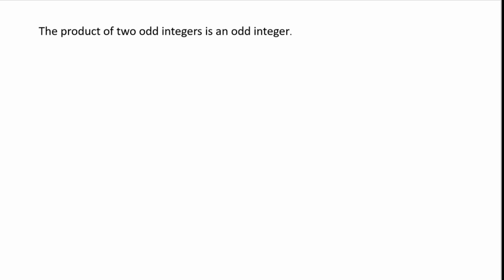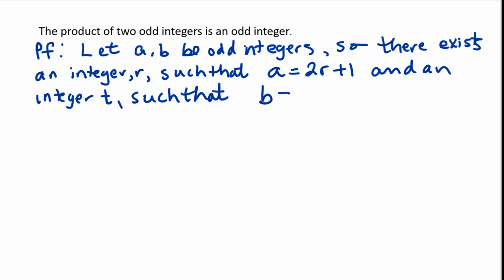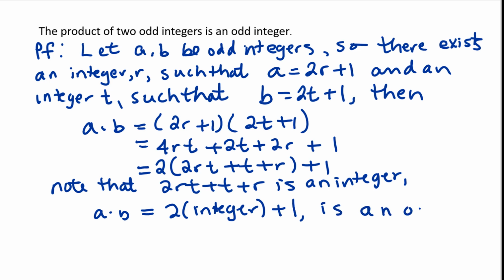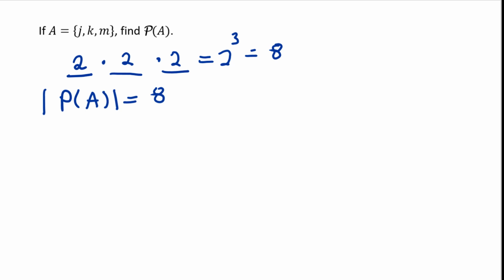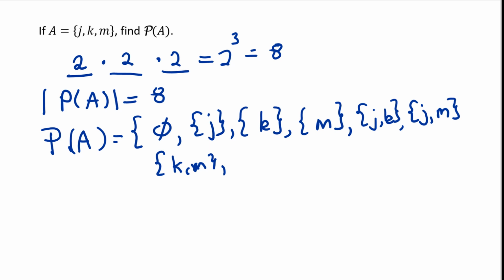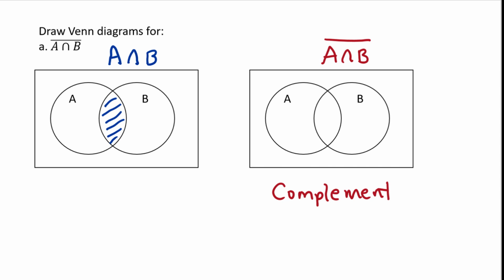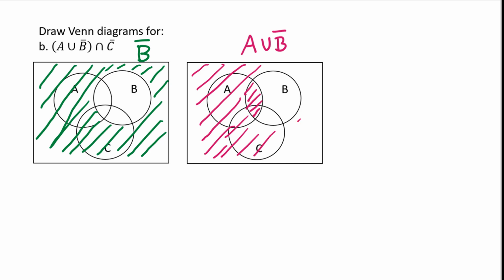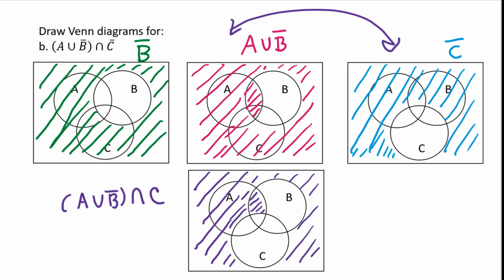MATH 2000 Homework 1 Examples